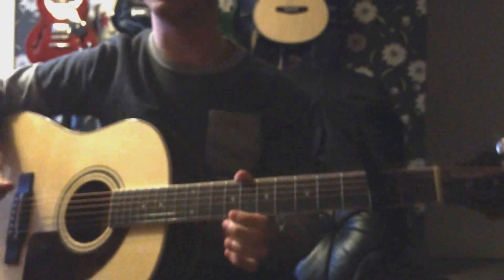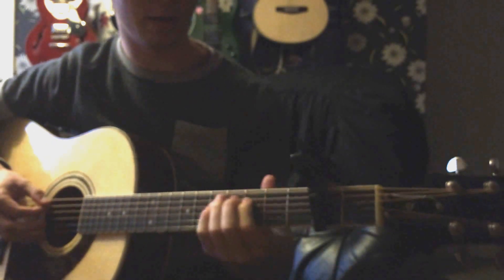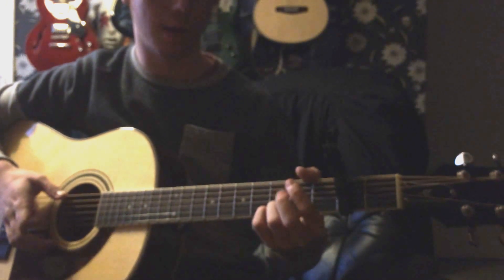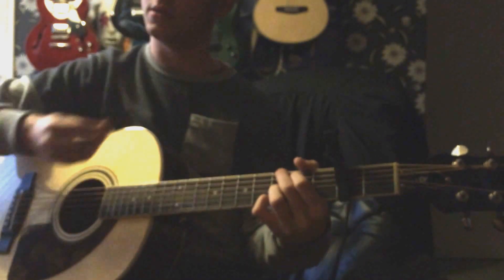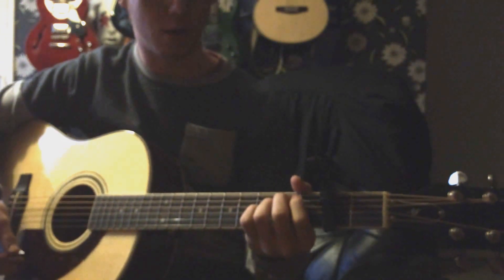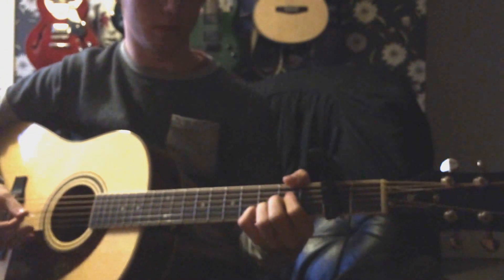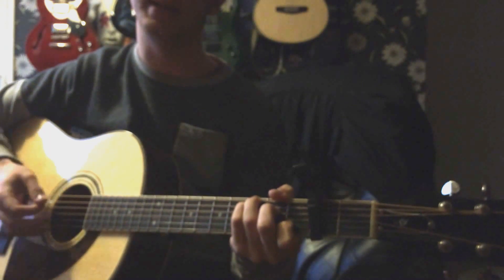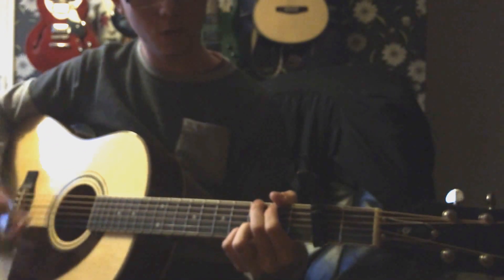How to play 'Listen Up' by Oasis